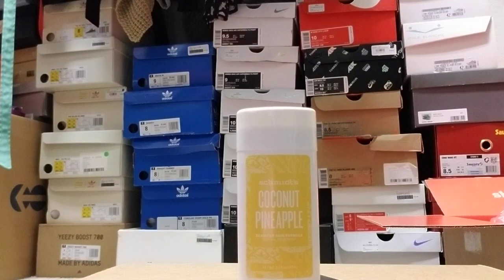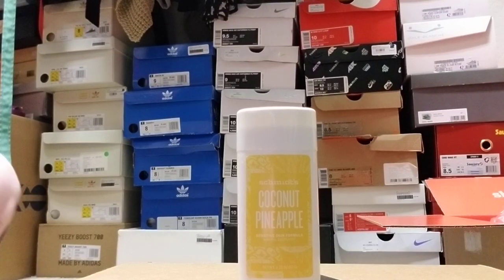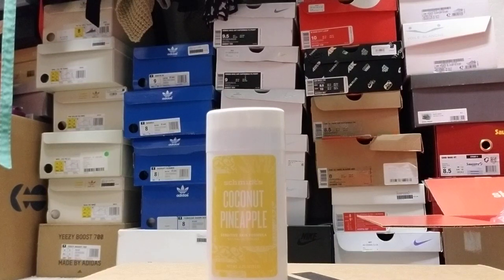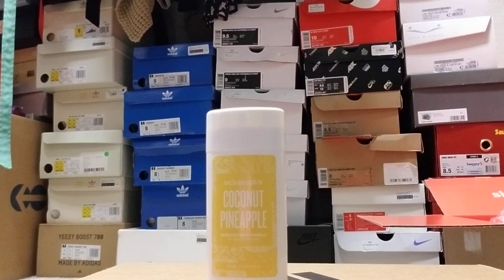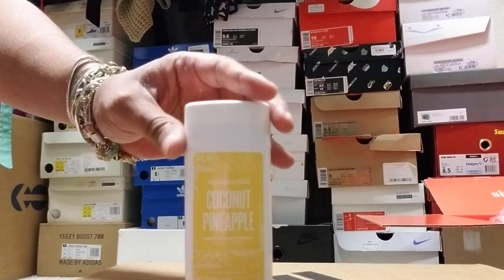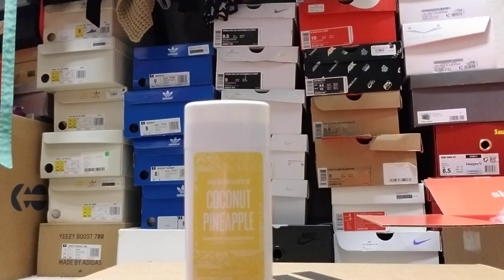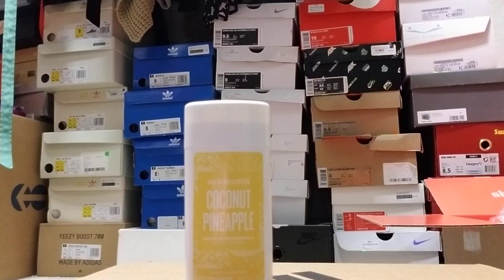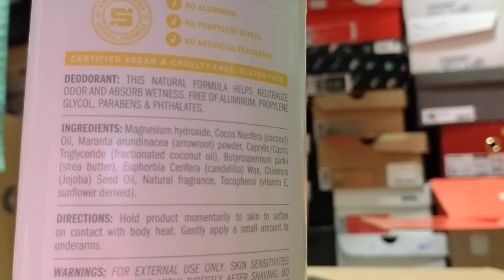Schmidt pineapple coconut deodorant sensative formula